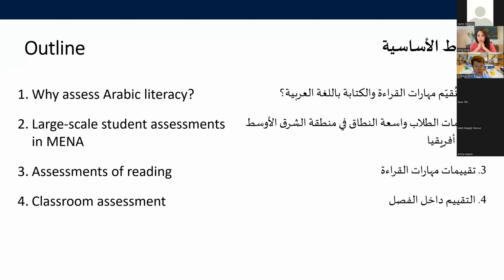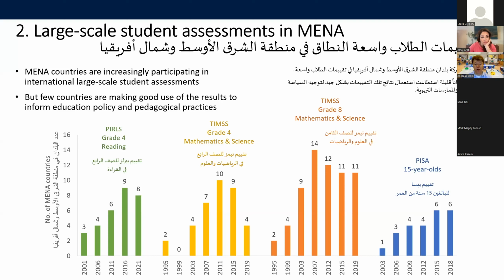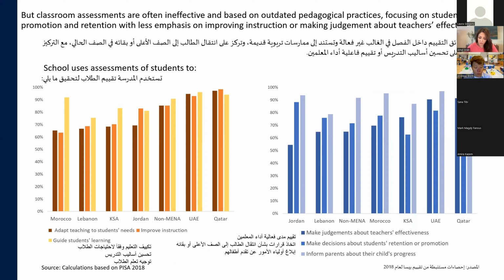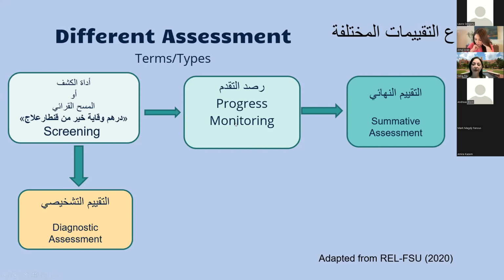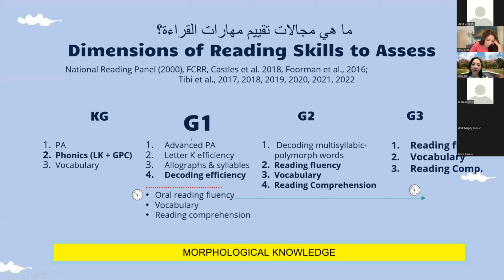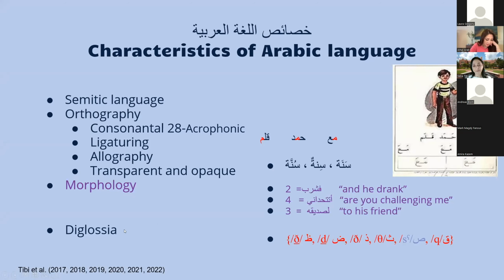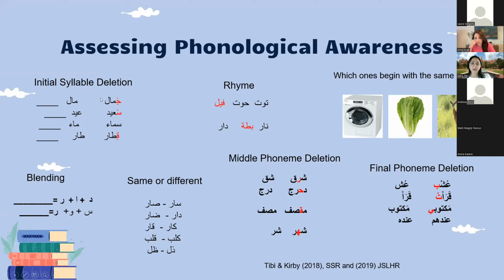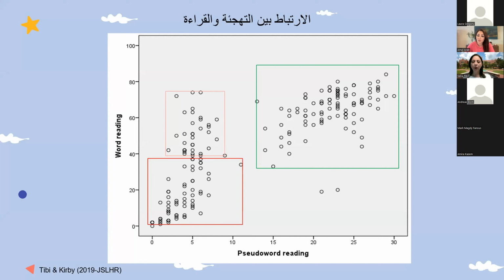ASSESSMENTS TO SUPPORT EARLY GRADE ARABIC LANGUAGE LEARNING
The fourth in a series of conversations on Advancing Arabic Language Teaching and Learning explored the challenges and opportunities in monitoring the trajectory of children’s development of literacy in the early grades. Considerations were given to assessment practices related to the development of literacy skills in the early grades of school, and the use of various assessment approaches to understand young learners’ progression and needs.